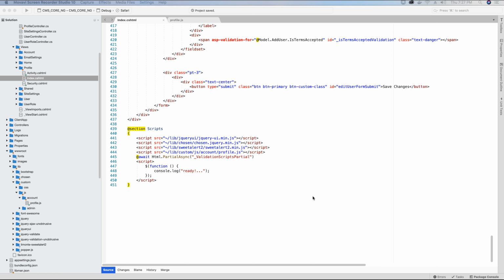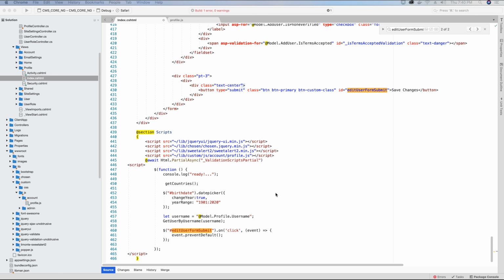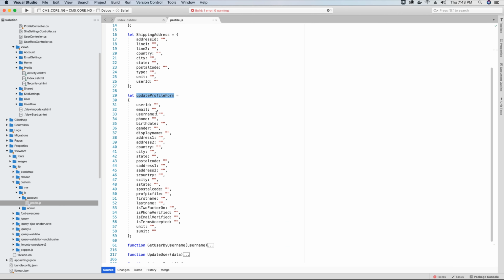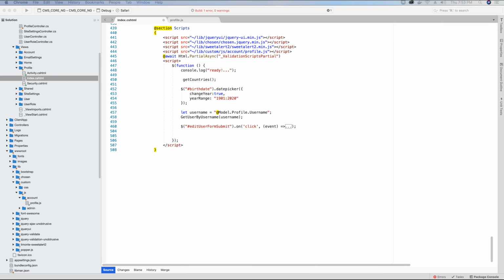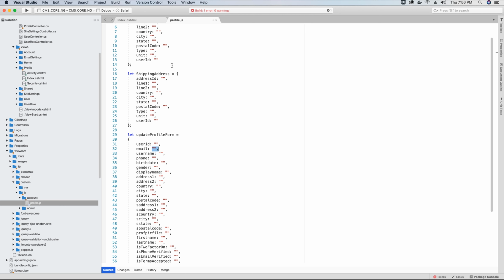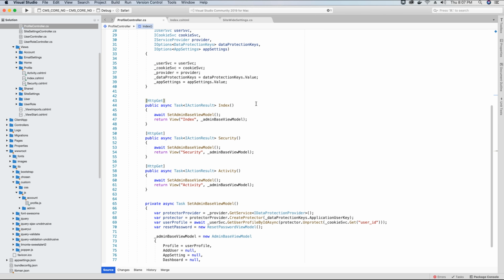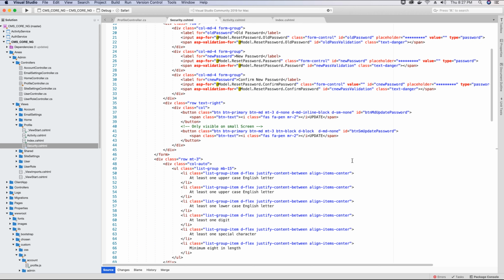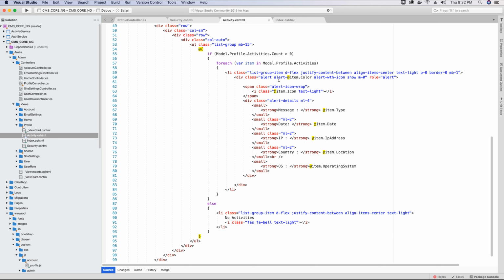Finalizing Admin Profile View | Implementing User Security & User Activity View for Admin User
This is continuation of working on the Finalizing of Admin Profile View - if you have not watched Video 29 - I recommend to watch it before you watch this video.

In this video tutorial we will be finalizing the Admin Profile View by creating the necessary JS Methods to load Components on the Profile Form for the Admin User. Also  we will be creating the User Security and User Activity View and Implementing the required JS methods to fetch and display Data.

SOURCE CODE (If you need access to the code - you can find it here)